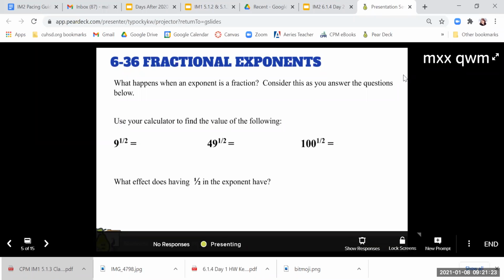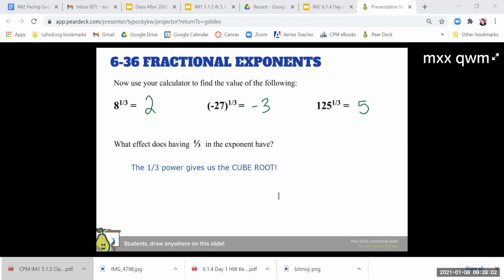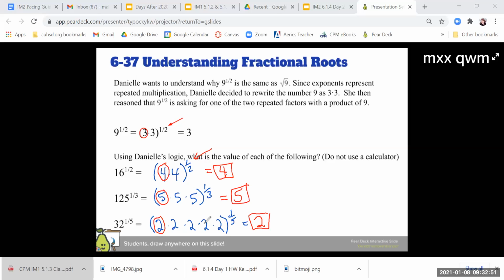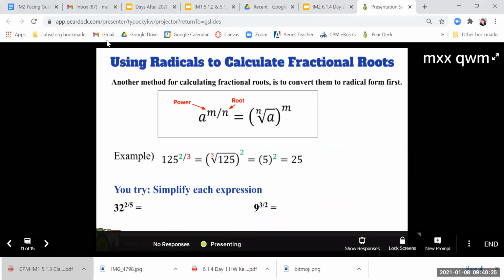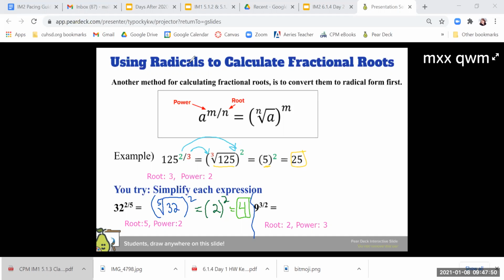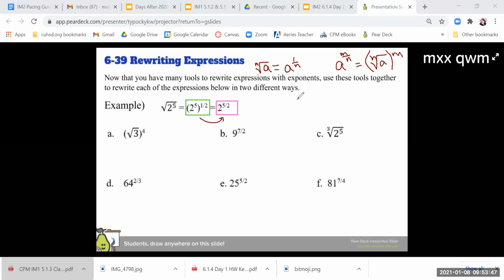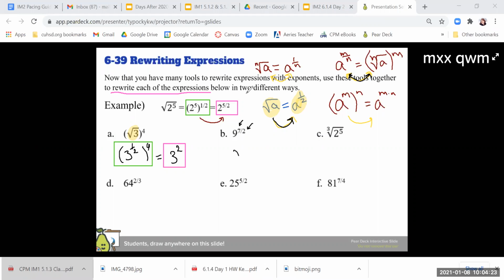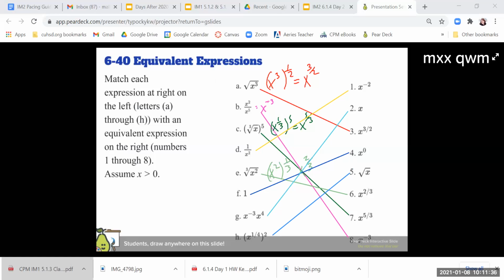IM2 6.1.4 Day 2 Radicals and Fractional Exponents